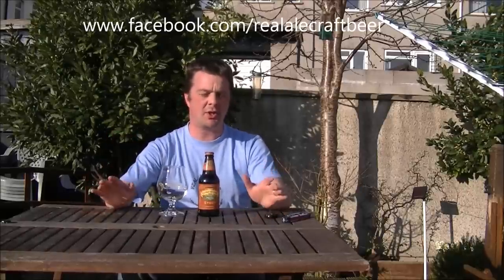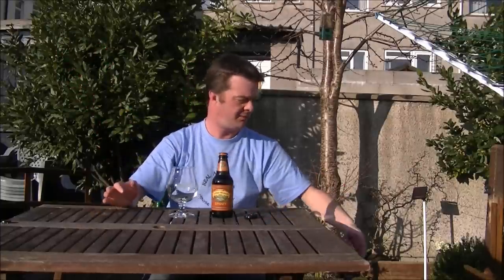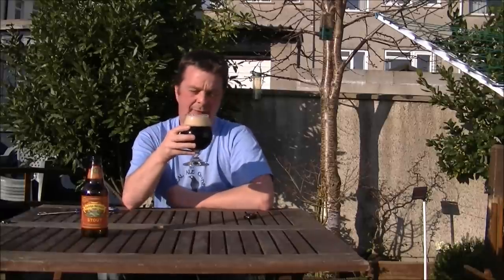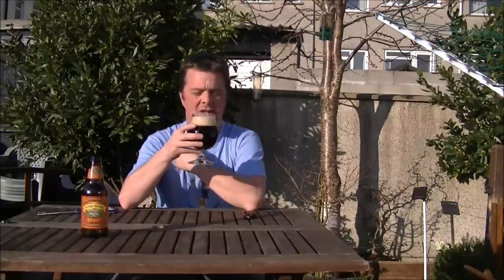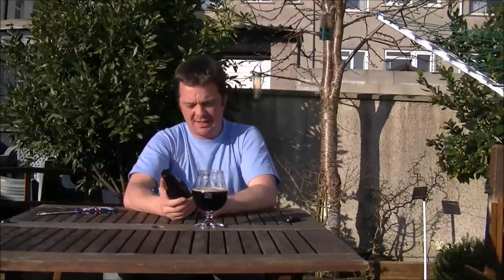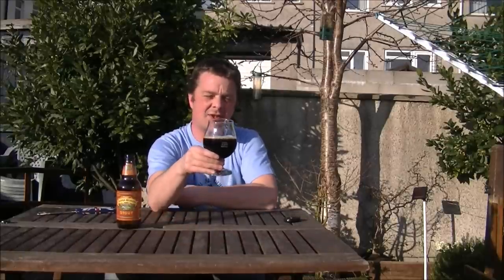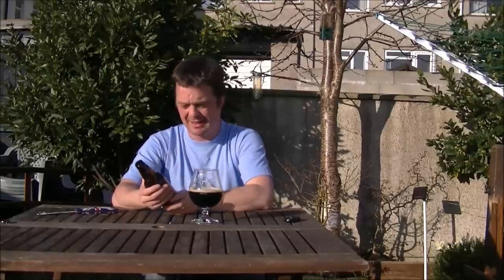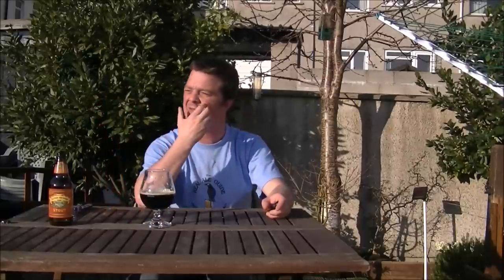Sierra Nevada Stout By Sierra Nevada Brewing | American Craft Beer Review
Real Ale Guide Reviews Sierra Nevada Stout By Sierra Nevada Brewing | American Craft Beer Review